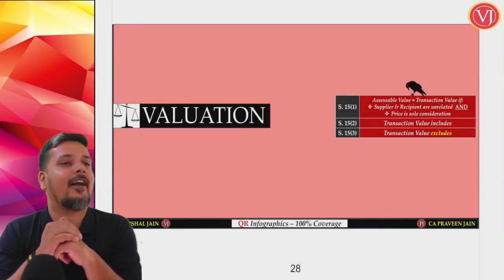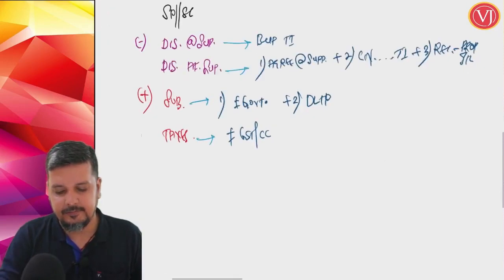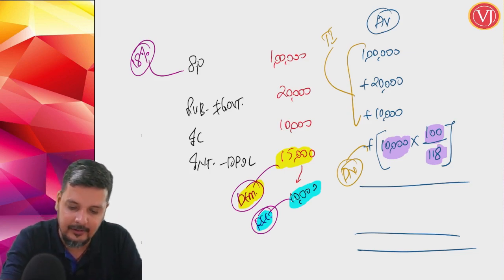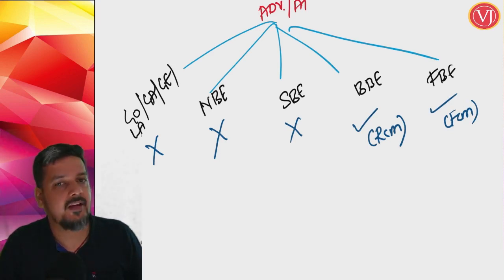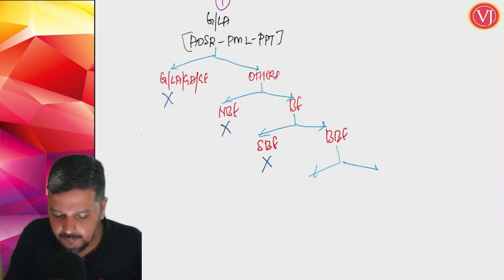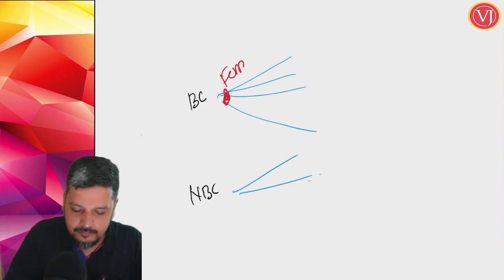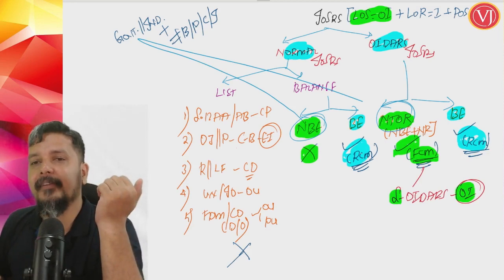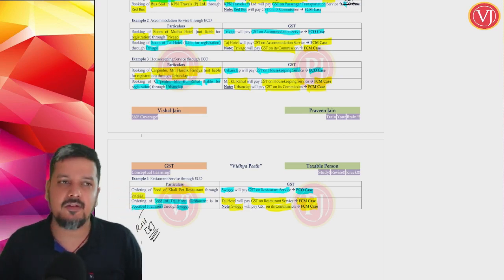CA INTER - GST - SPEED - EXAM DAY REVISION - PART 2 - CA VJ